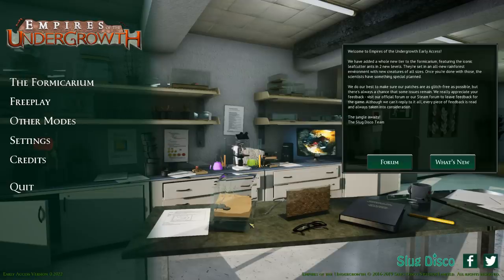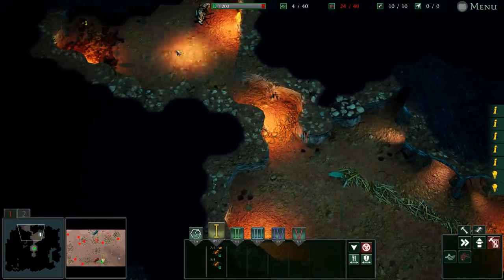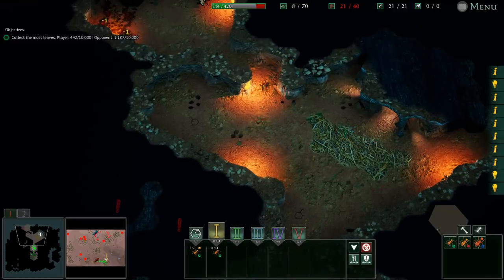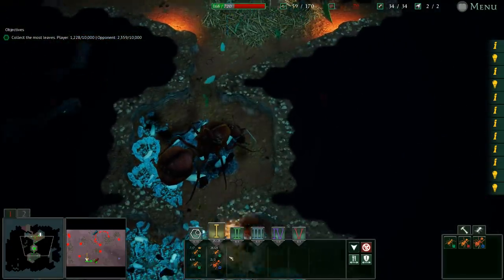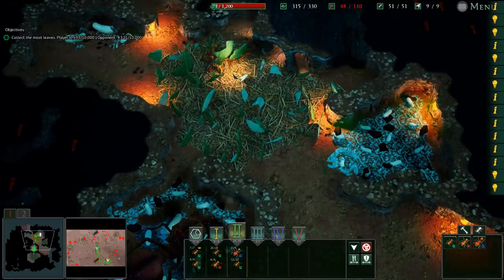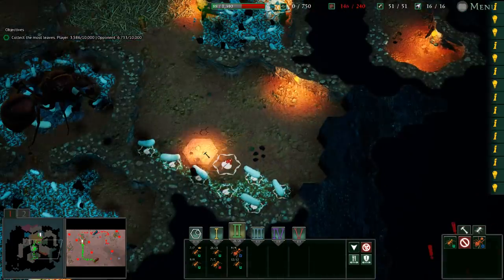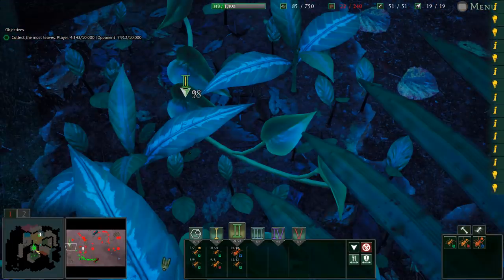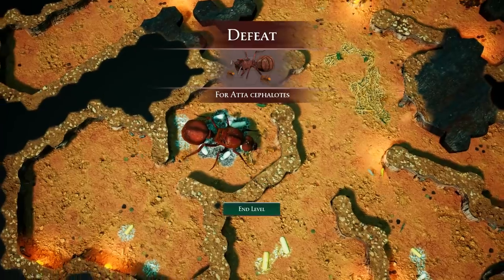New Massive Cricket vs Leaf Cutter Ant Army in Empires of the Undergrowth!